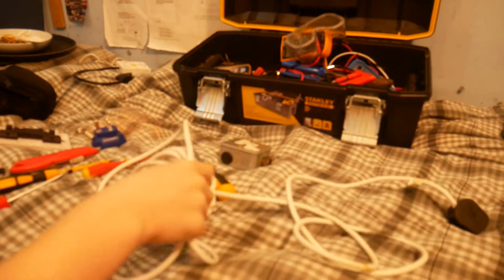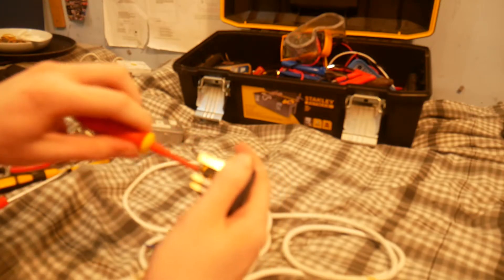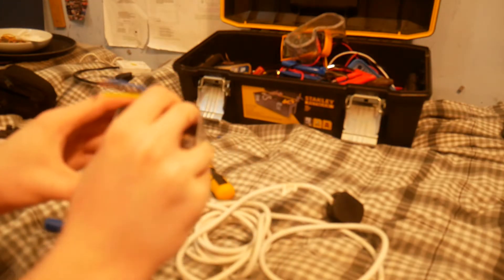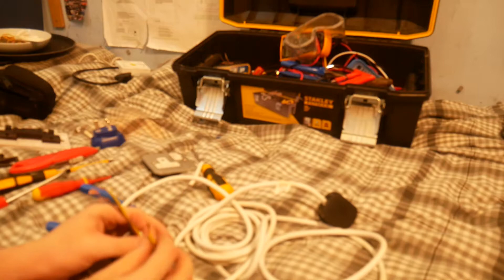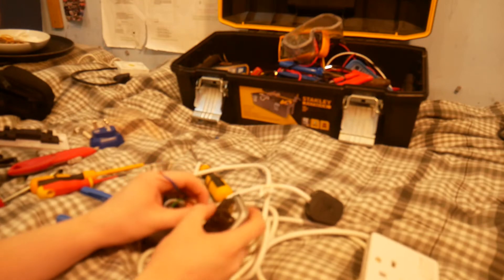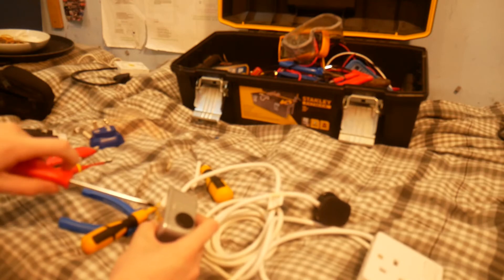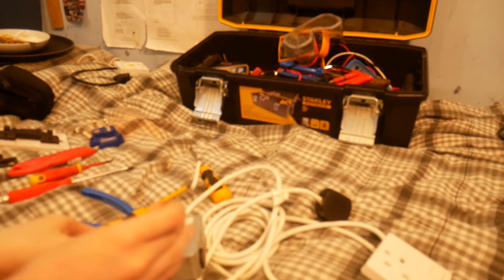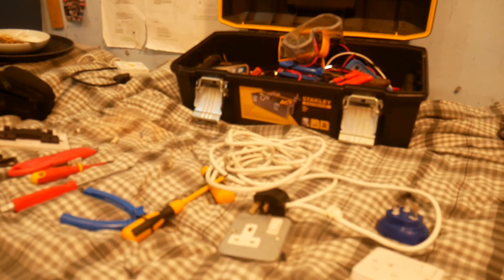How to Make Custom Extension Lead Uk (Metal Clad)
Want to make a extension lead that can extend the reach of your appliances it is really cheap and surprisingly easy to do this. Follow this simple tutorial to help you create one for yourself.
Remember to be safe and use the correct fuse for your wire

This is a single socket using Metal clad which is a little bit different than the standard plastic ones  want to make a plastic one watch my video on this here